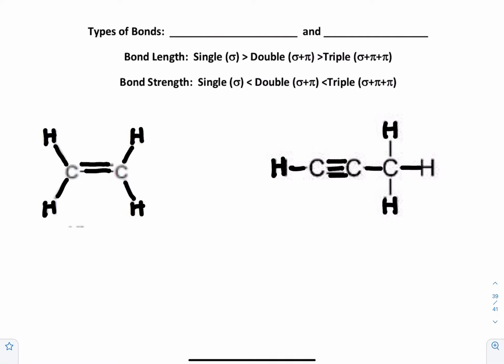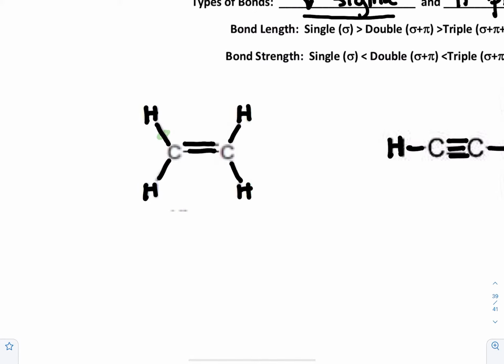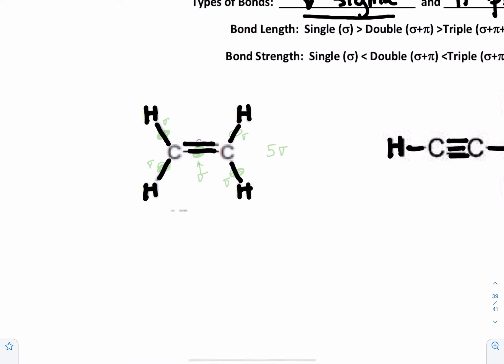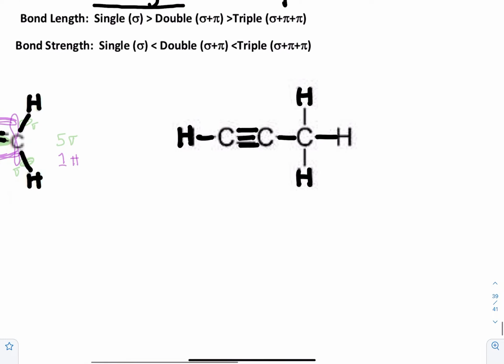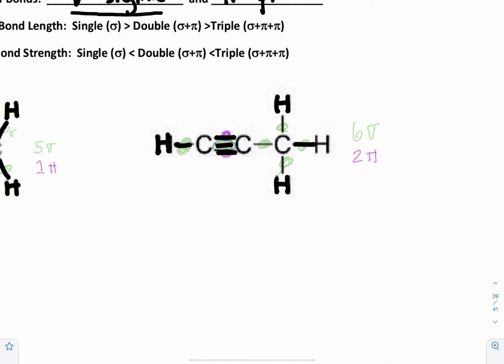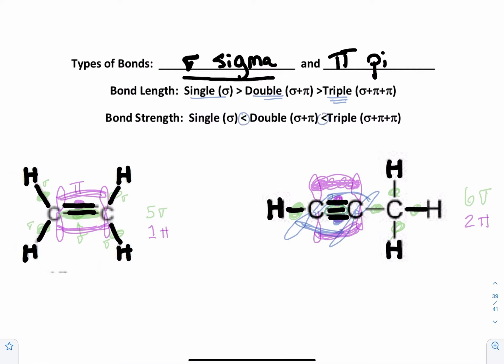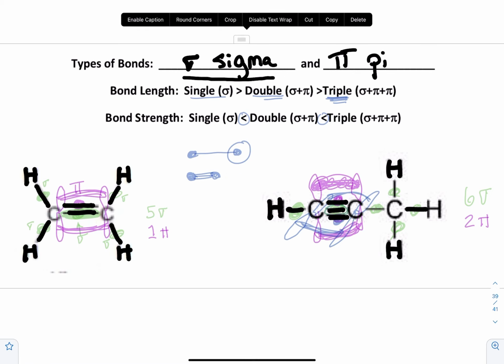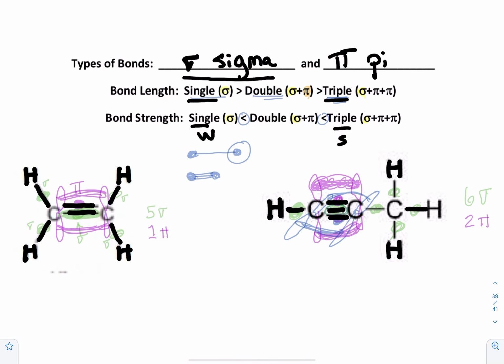How to count sigma and pi bonds